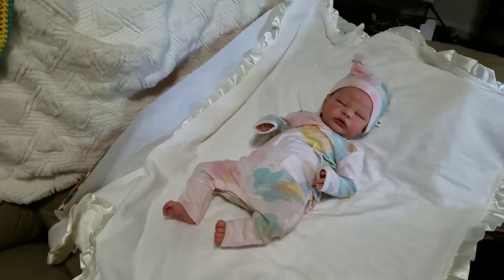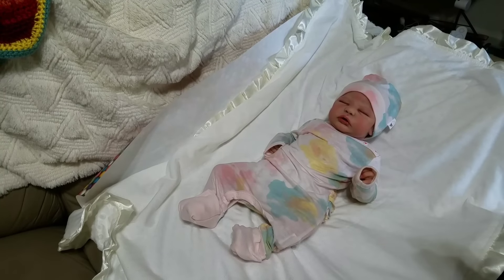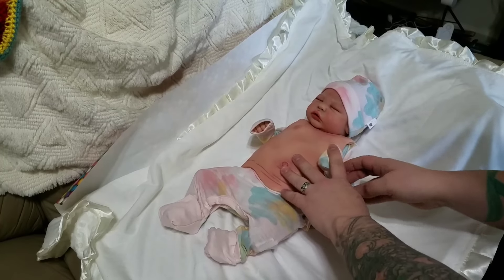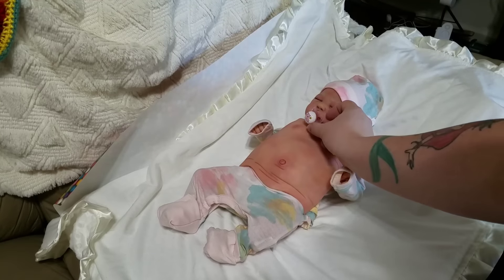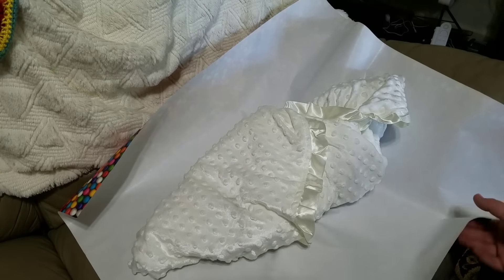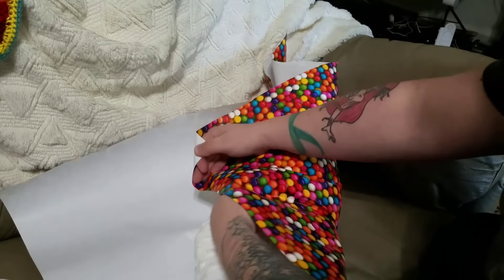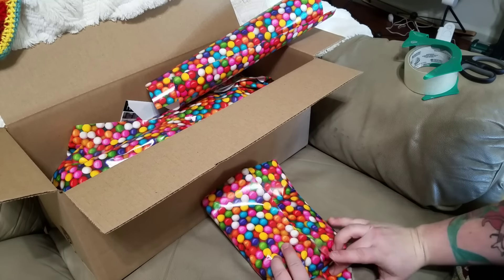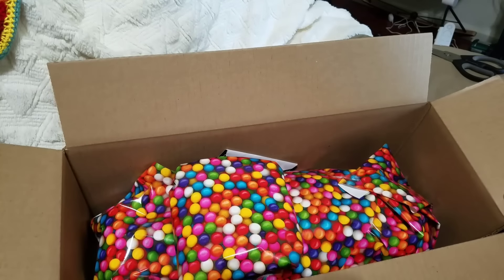GOODBYE! Box Packing Of Rare Reborn Baby Doll.